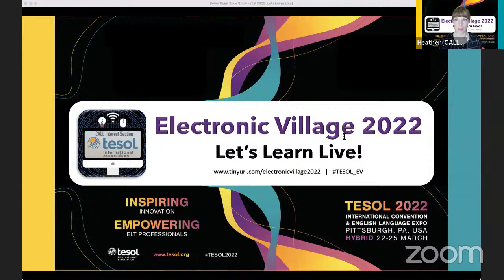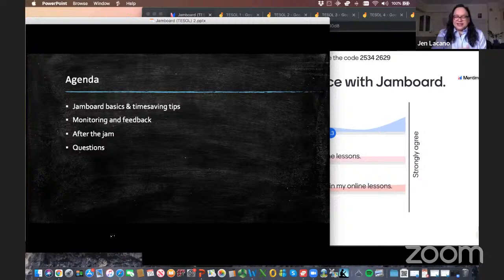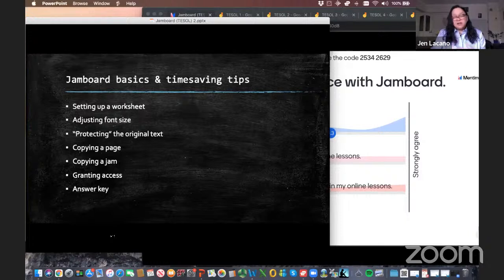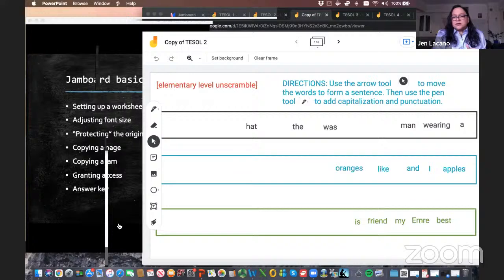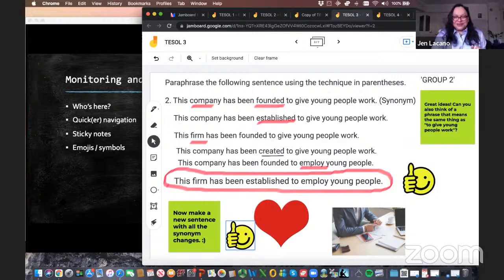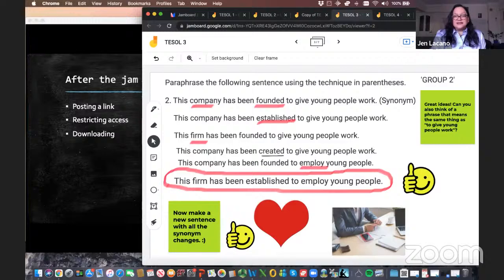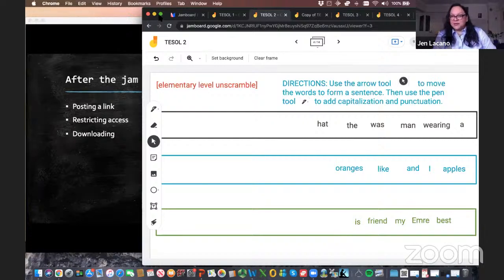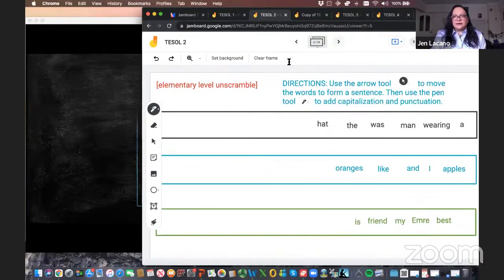Let's Learn Live! Google Jamboard for Collaborative, Communicative Group Work (Jammin' w/ Jamboard)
This session will provide participants with practical strategies and ideas for using Jamboard in online classes for collaborative, communicative group work that inspires student creativity and critical thinking and allows for synchronous monitoring. Key takeaways will be knowledge of how to set up a Jamboard activity and several time-saving strategies.